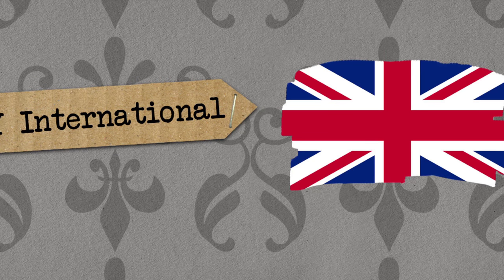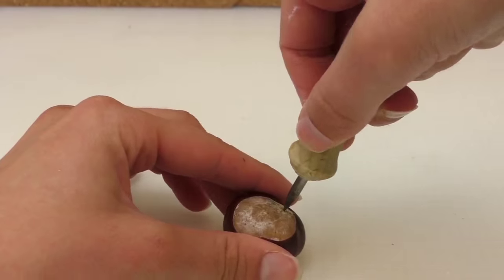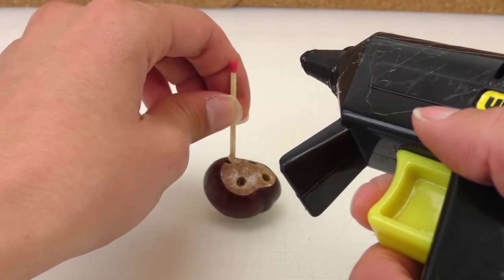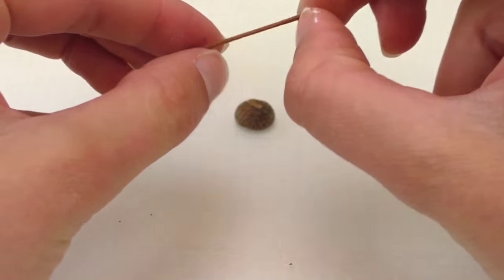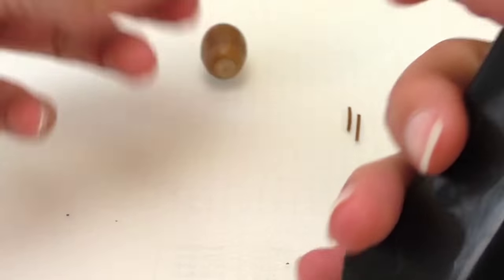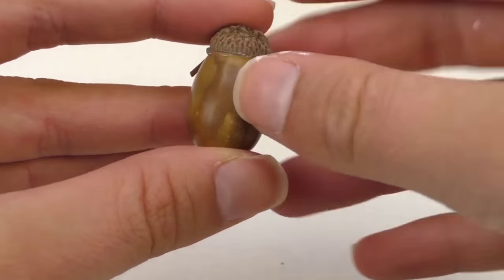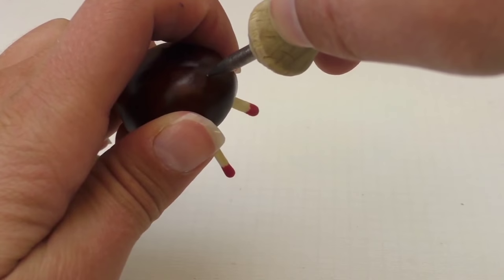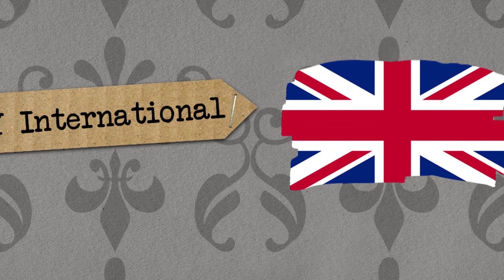DIY Decor Ideas: How to make a sheep with chestnuts and acorns - Tutorials for Youngsters